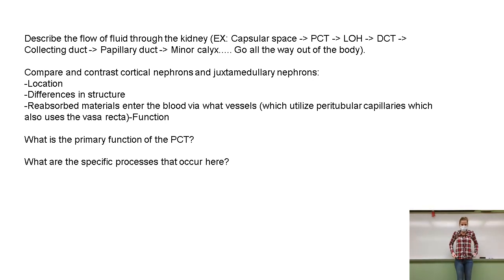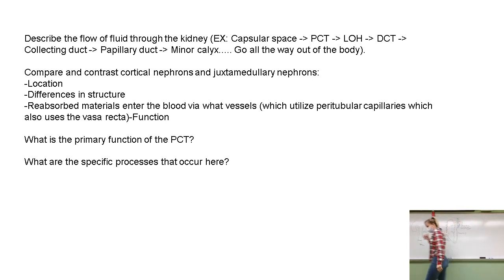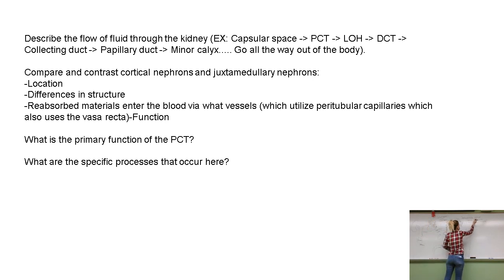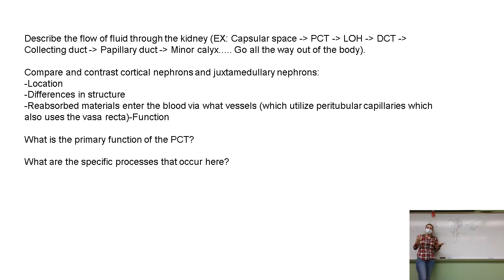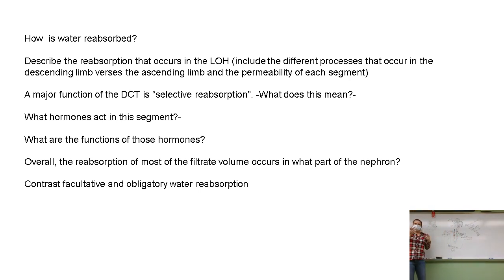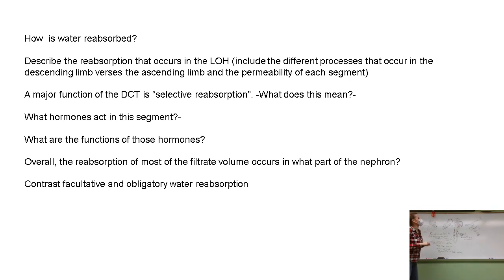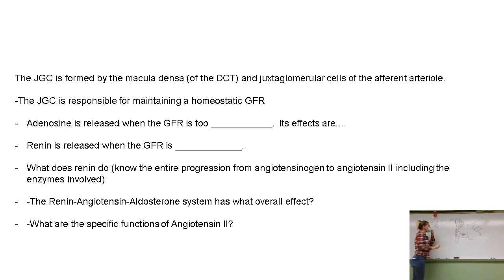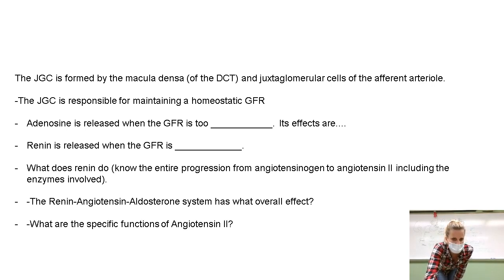Urinary Review Part 2